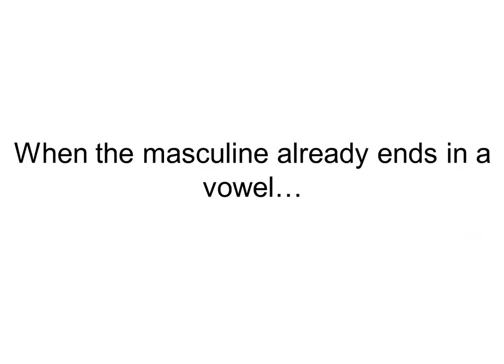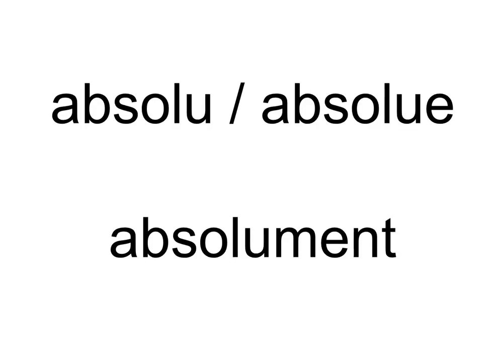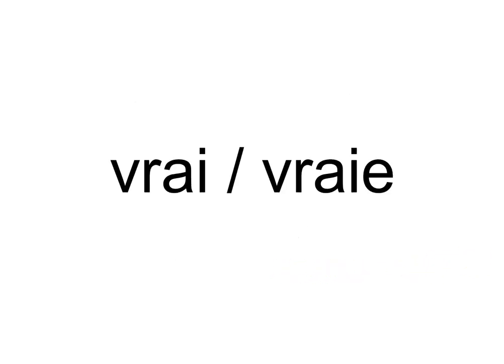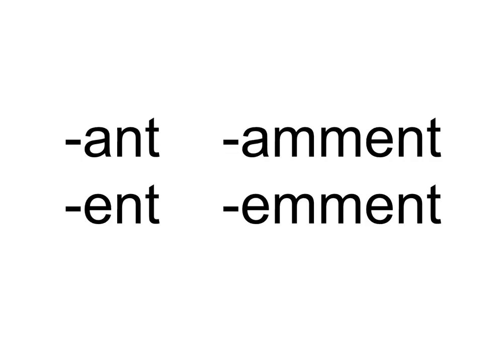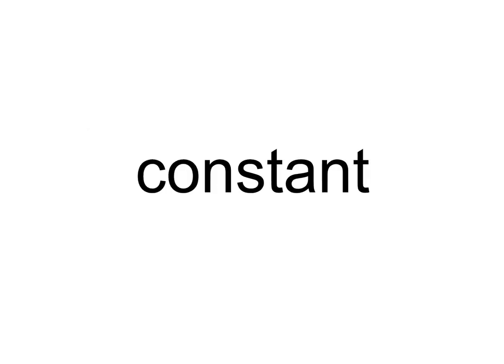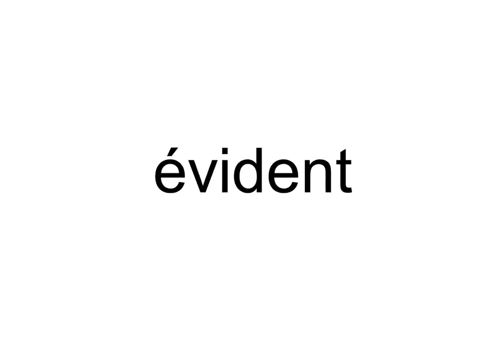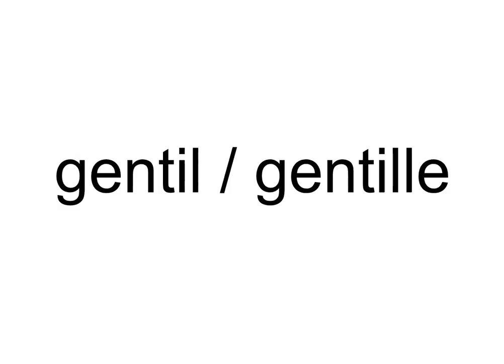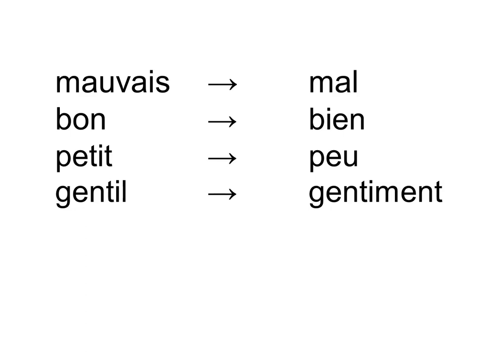Using Adverbs in French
Practice using adverbs in French. French adverbs practice. French adverbs. How to use adverbs in French.